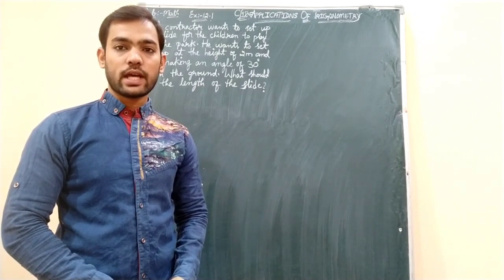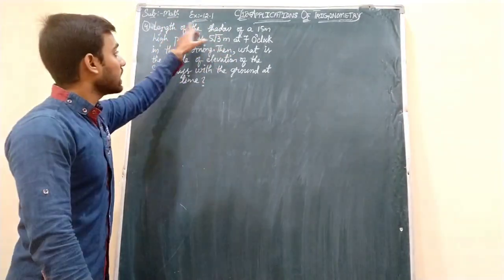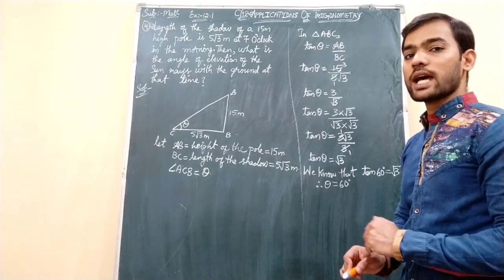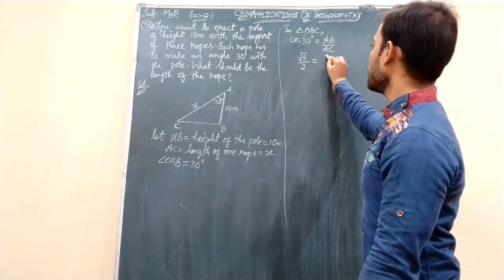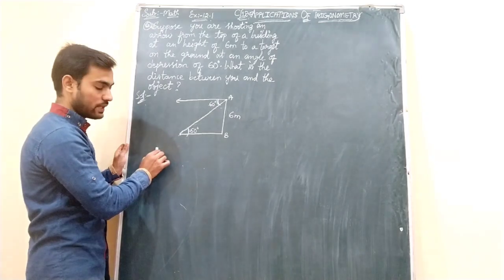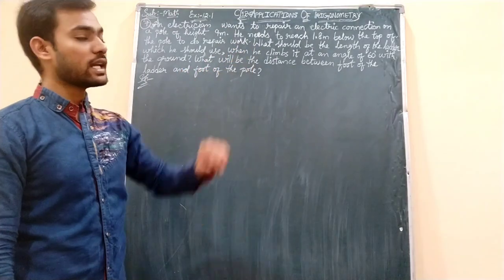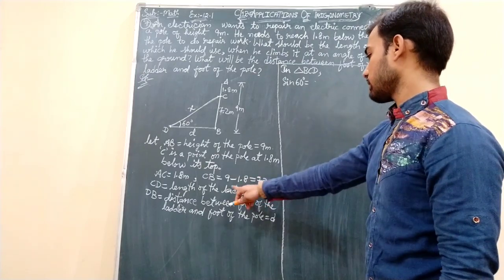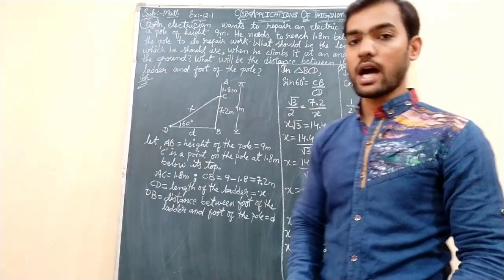Chapter/12. Applications of Trigonometry (Exercise - 12.1 problems)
Dear Students,